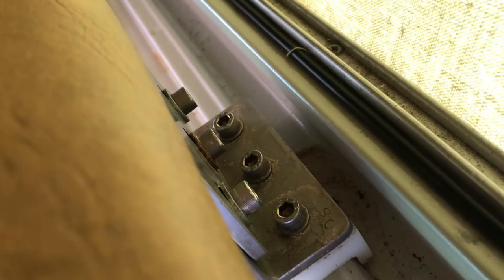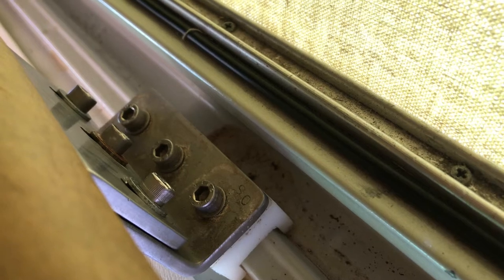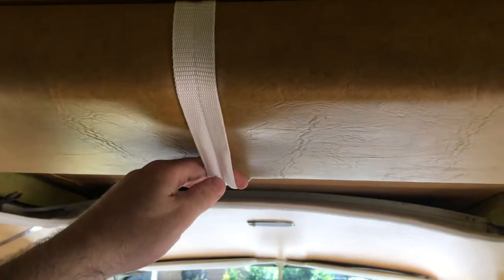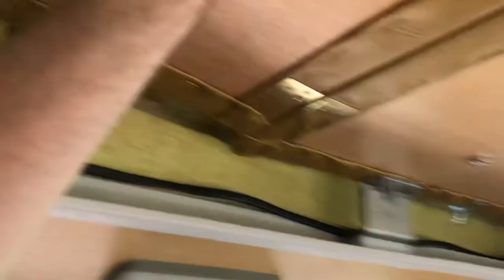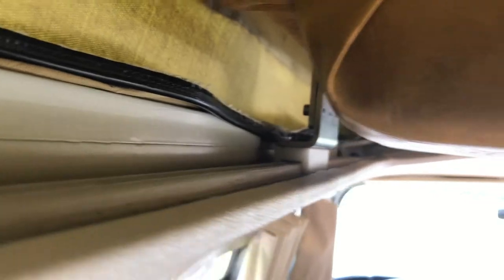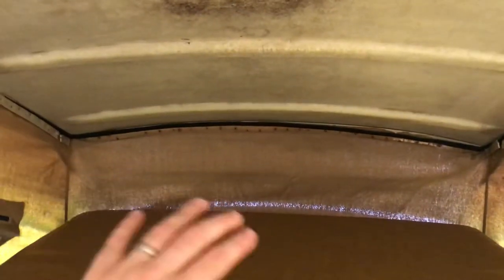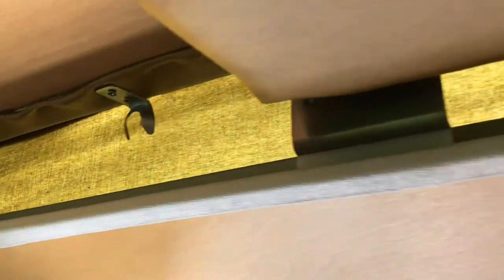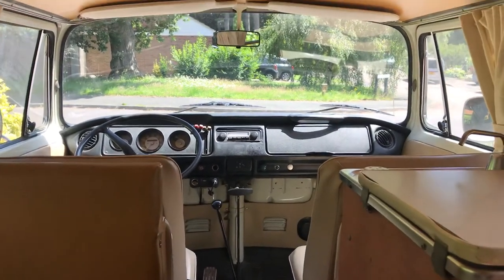Westfalia continental roof bed conversion in an early bay VW T2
The details of the continental roof bed conversion from the original child’s cot